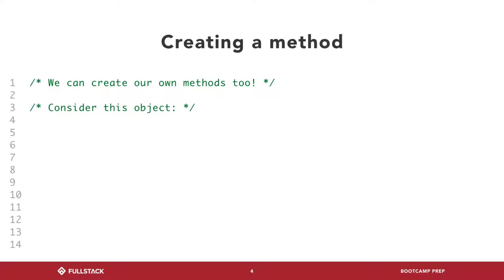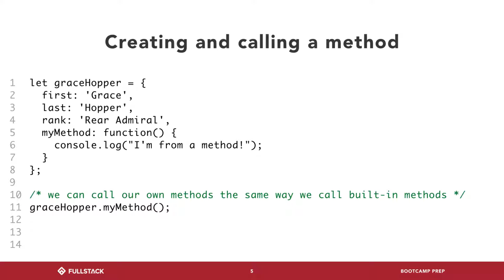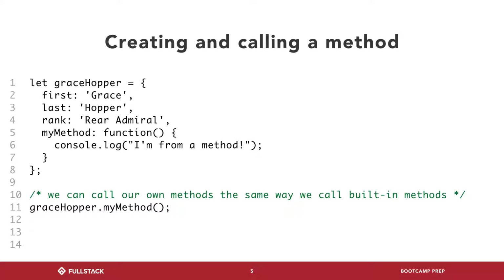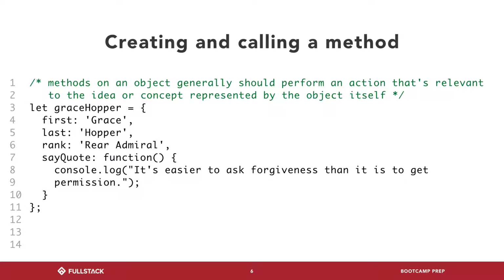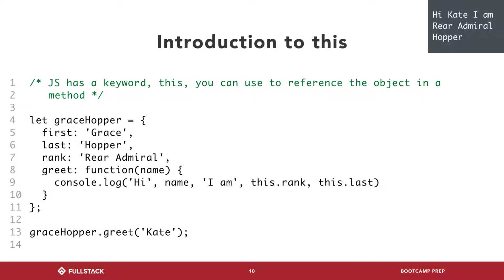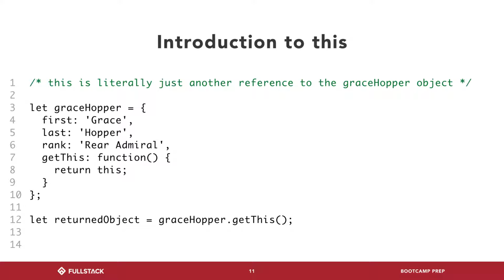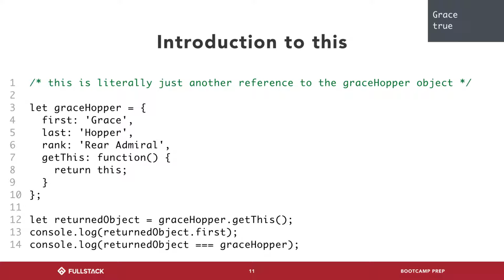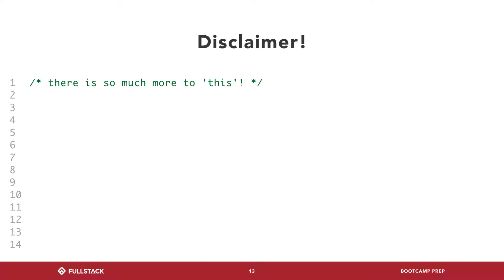1807 BCPWKNY 08 Object Methods